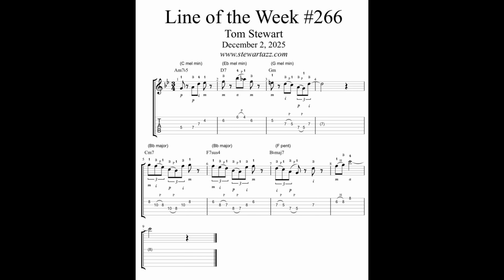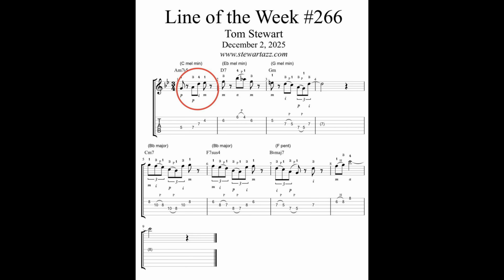Line of the Week #266 - Motif Development Using Melodic Rhythms